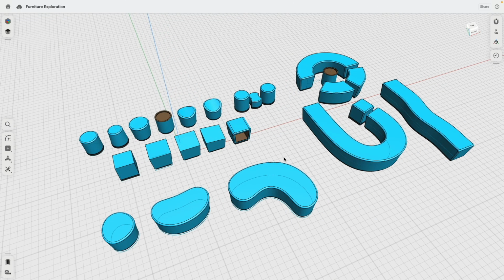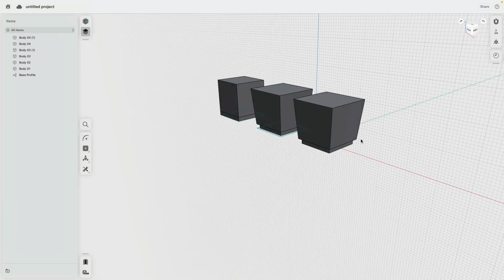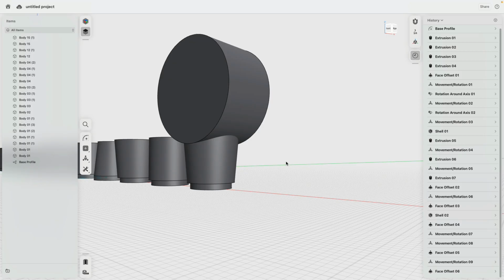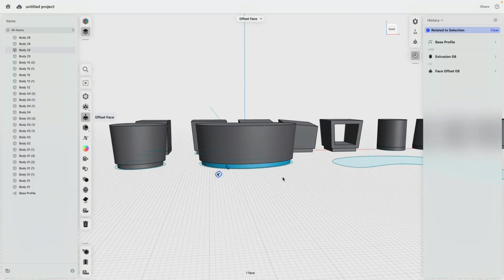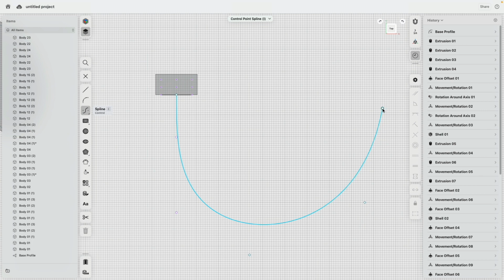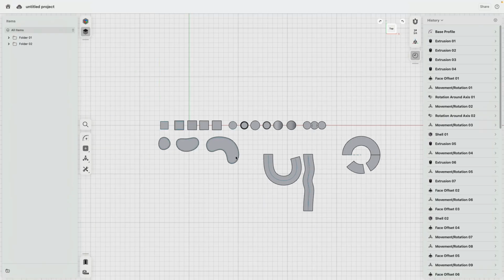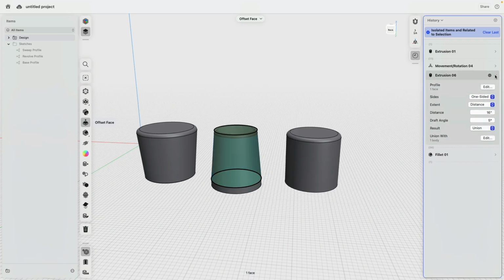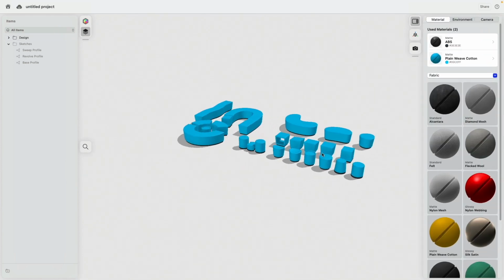Shapr3D - Furniture Exploration Design Process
Learn how to use 3D modeling as an iterative explorative process utilizing basic shapes and modeling tools in Shapr3D.

Project:
Furniture Design
Furniture Exploration Design Process
Shapr3D